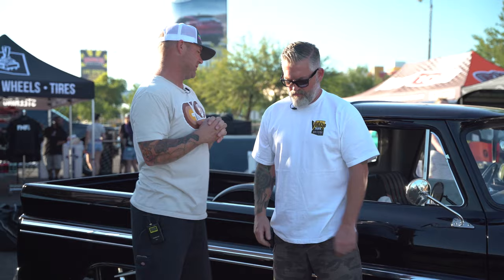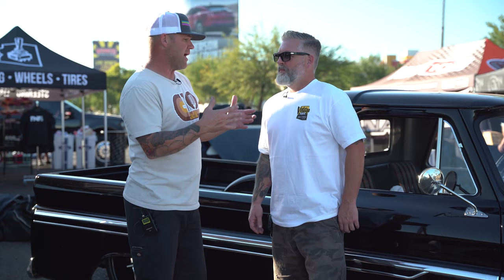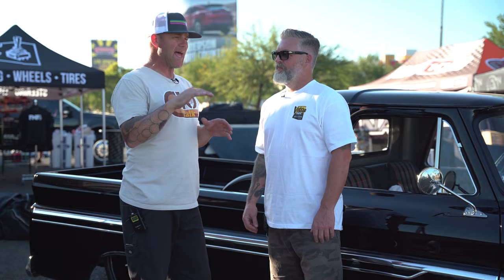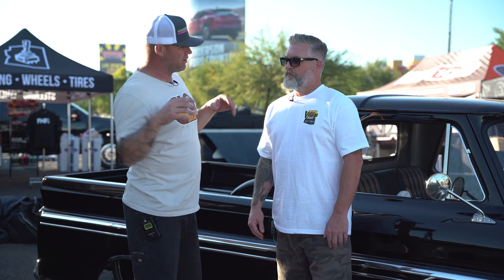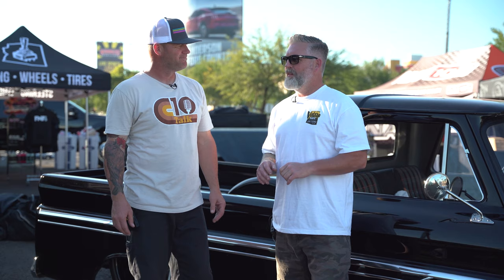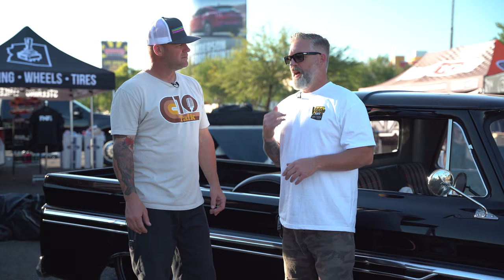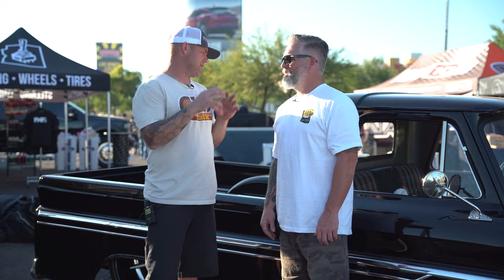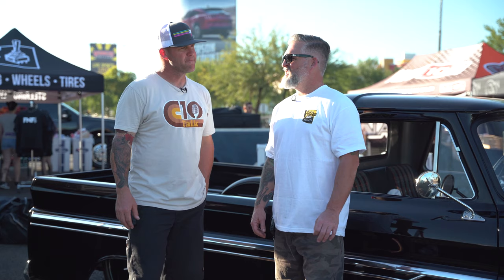Delmo Style!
Delmo does it again!

The Era that Del Uschenko is probably most famous for is the 64-66 C10's and Dennis Koffler gave him carte blanche on his truck. Why not, Del Uschenko of Delmo's Speed in Prescott, Arizona has always been able to take his recipe, along with what GM gave him and create amazing trucks. This truck is no different. Choppin Block Chassis, LS3 Power, with a Whipple Super Charger sitting on top, Big Baer Brakes, accented interior that pops and those 24x15's along with that rich black paint laid down by Prescott Auto Body seals the deal!